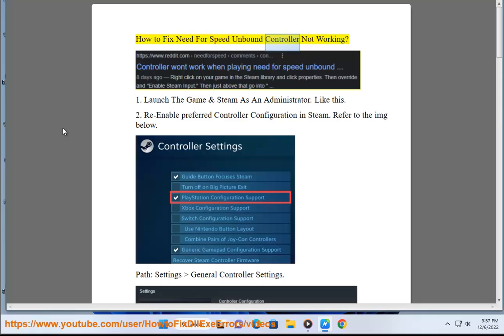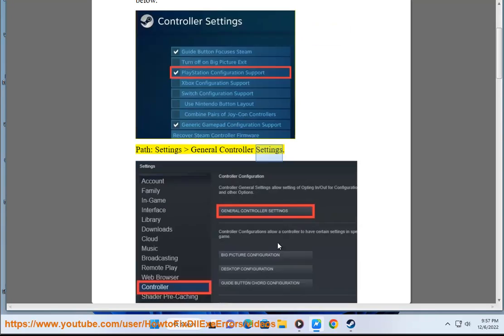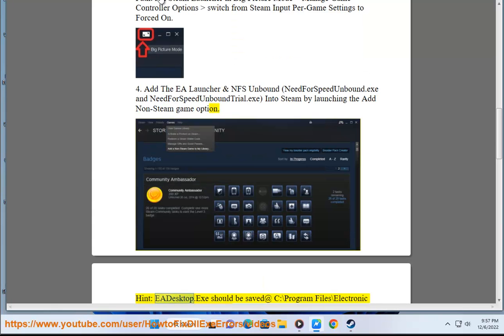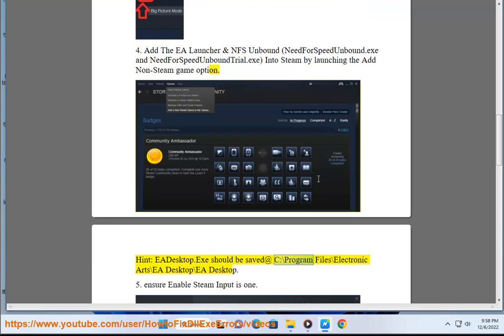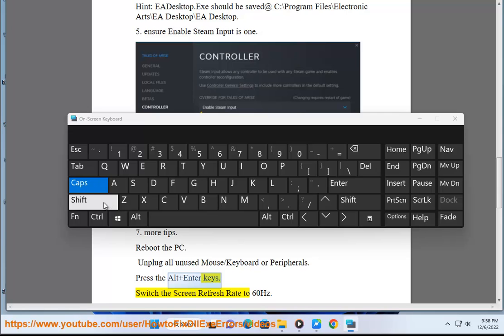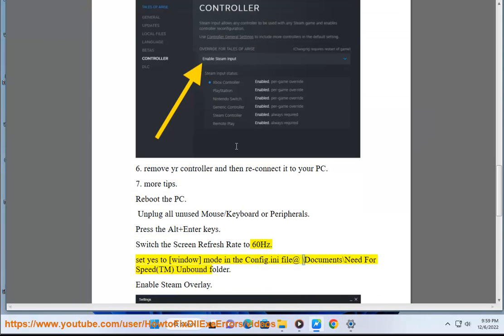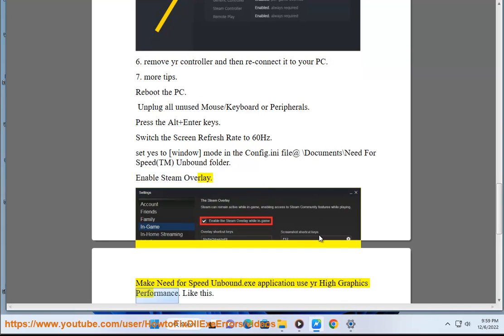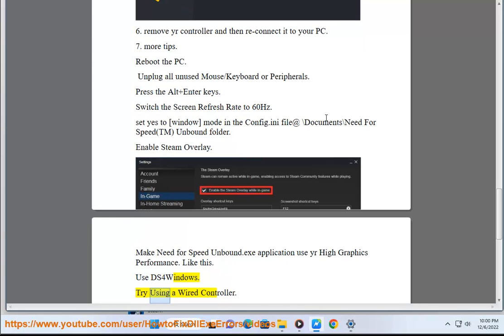Fix Need For Speed Unbound Controller Not Working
Here's how to Fix Need For Speed Unbound Controller Not Working.